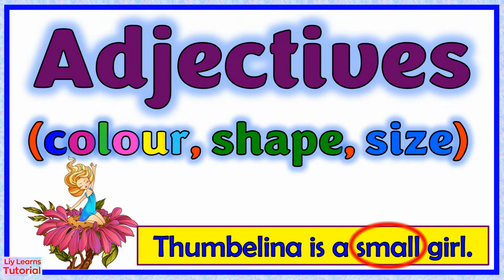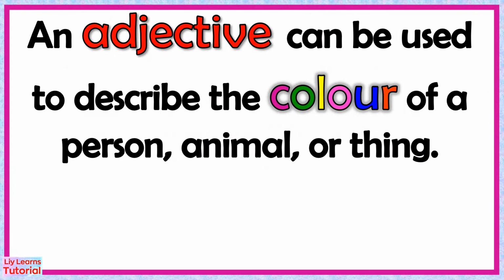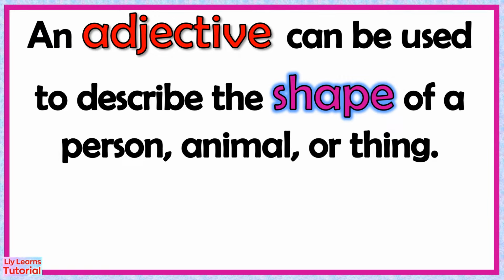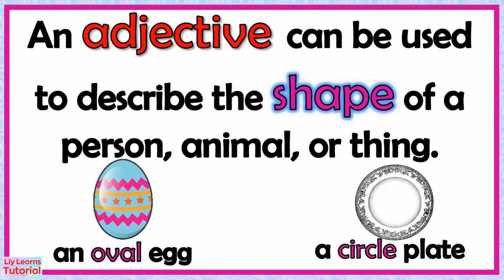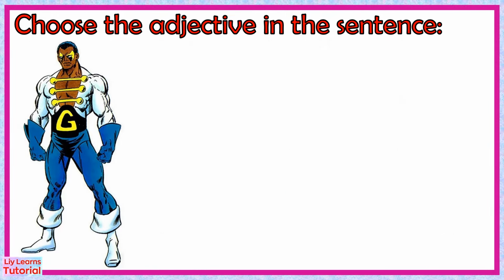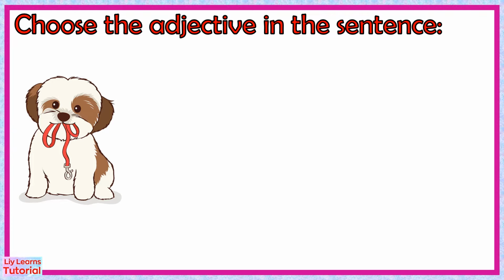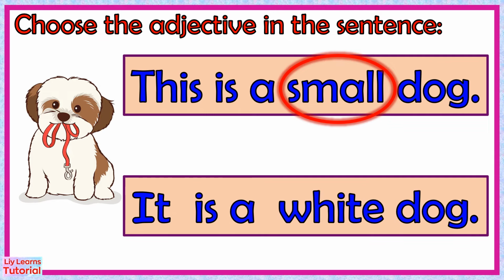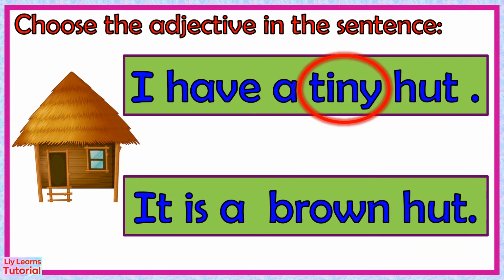ADJECTIVE || Colour_Shape_Size || How to use adjectives in a sentence? || Liy Learns Tutorial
What is the use of an adjective in a sentence? Come and let's explore more about adjectives in this video.